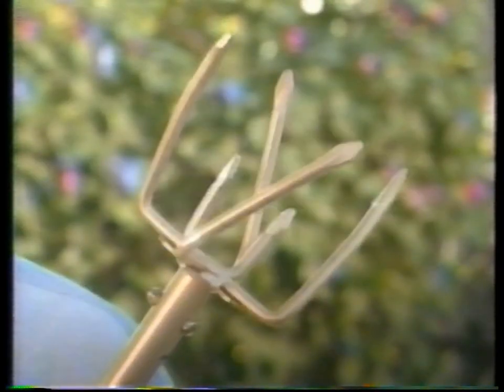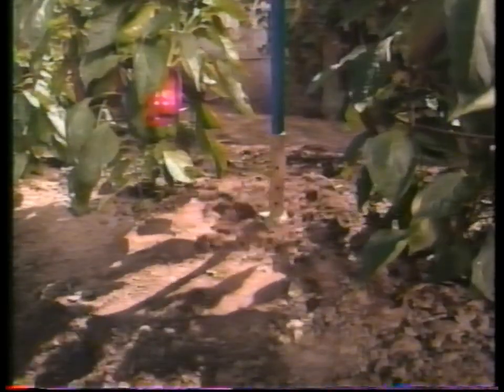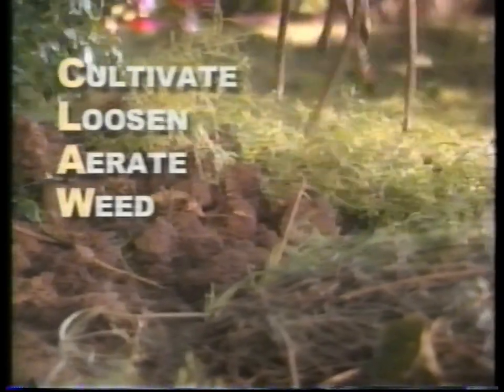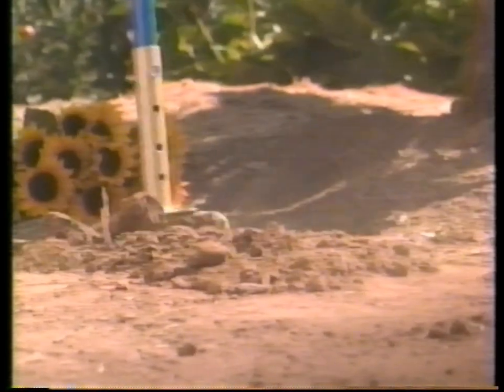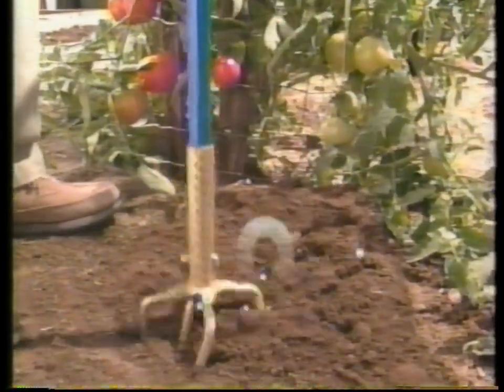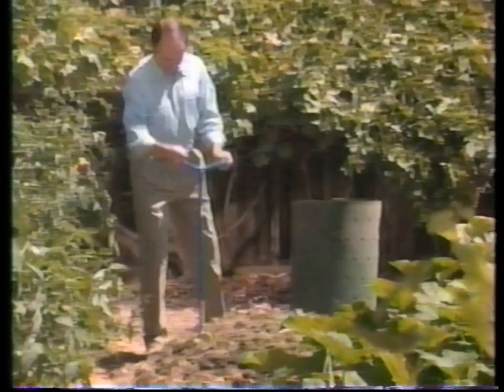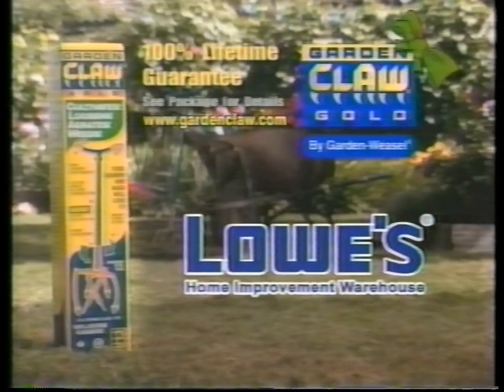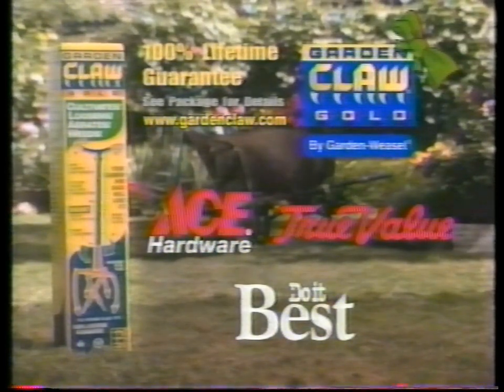Garden Weasel Garden Claw Gold (2002)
Air Date: Week of April 22, 2002
Channel: TV Land